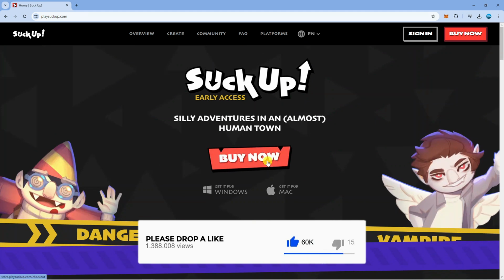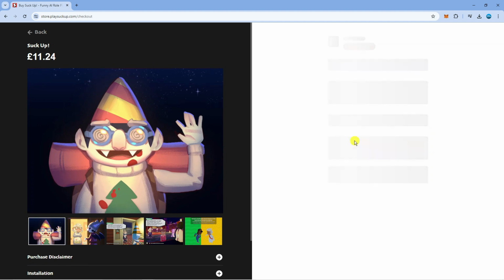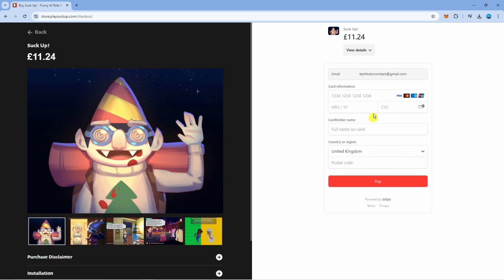How To Download Suck Up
Discover the simple steps to download the exciting game Suck Up and dive into a world of fun and challenges. Follow this tutorial to get started on your gaming adventure and experience the thrill of playing Suck Up.

 ✨Recommended VPN: ✨

Thanks!